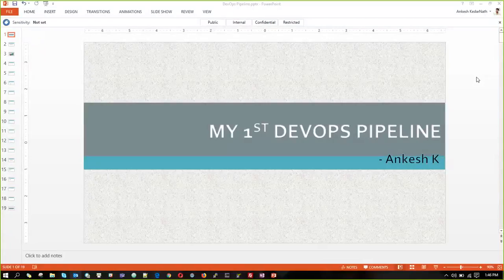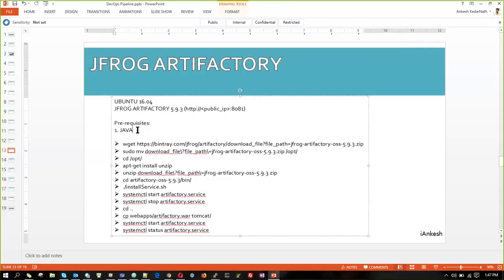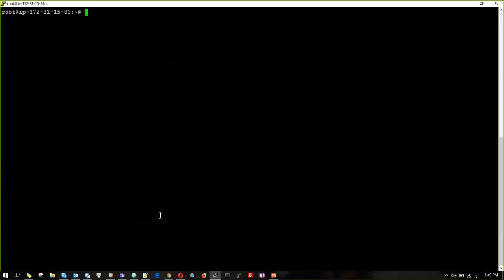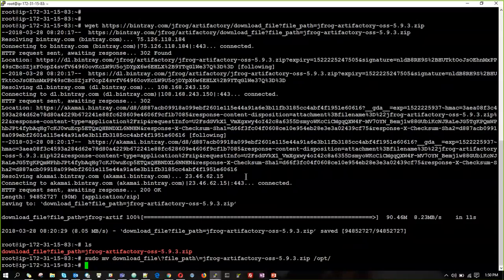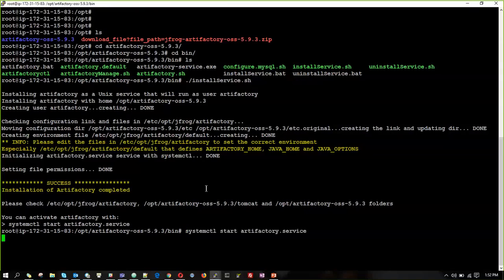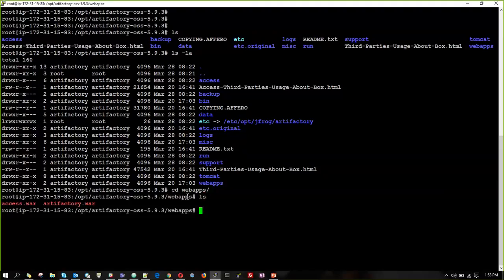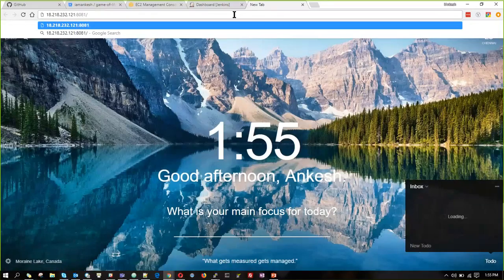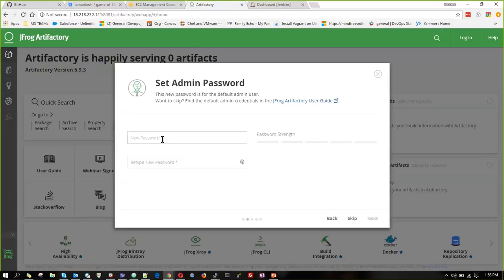My First DevOps Pipeline | Installing Jfrog Artifactory | Part - 8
My First DevOps Pipeline | Automated Code Deployment | CI-CD | By Ankesh

The agenda of this series is:
1. To understand what DevOps Pipeline means.
2. How to create a basic(first) DevOps pipeline.
3. Understands how different tools fit into the pipeline.
4. Launch AWS instances and work on it.
5. Installing and Configuring the tools present in the pipeline.
6. Integrating the tools in a CI/CD pipeline.
7. Automating the code deployment.